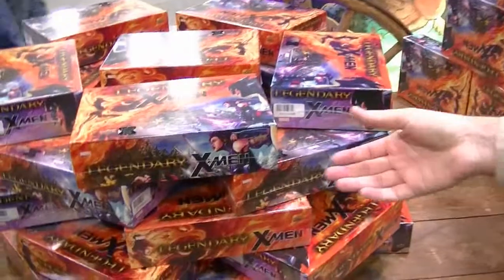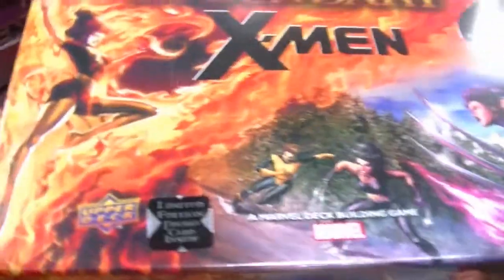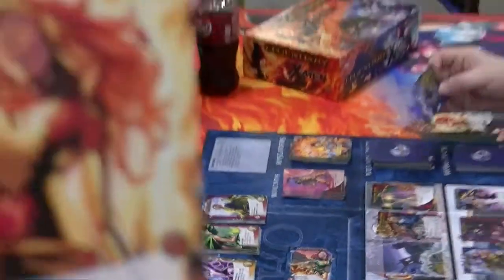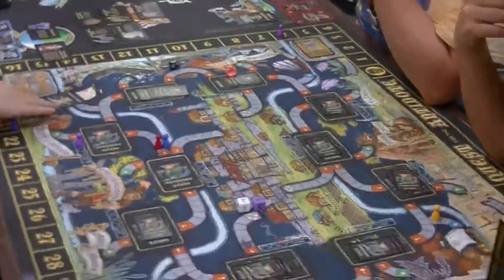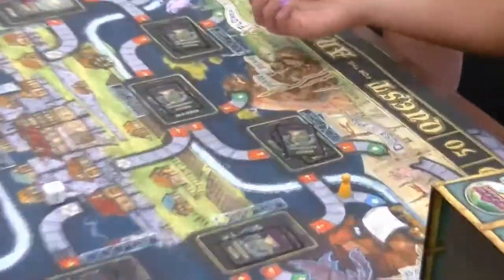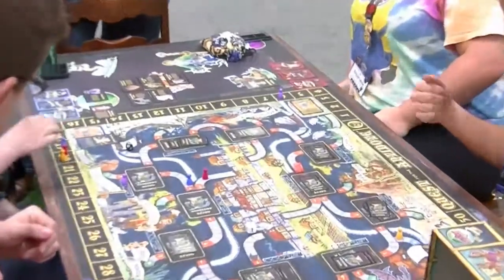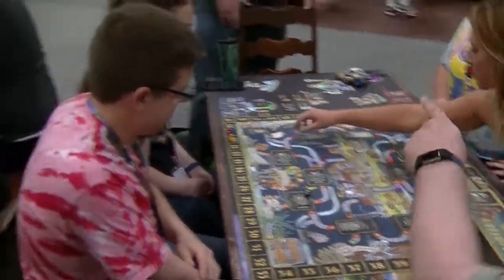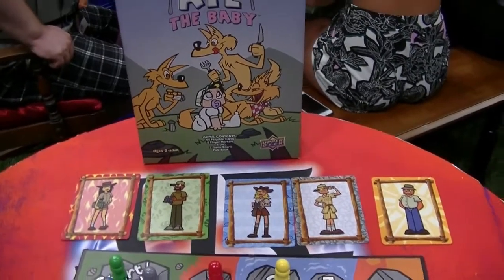2017 Origins Coverage - Upper Deck Entertainment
I talk with Jason Brenner from Upper Deck Entertainment about their new releases for Origins 2017, including Legendary X-Men, Dingo Ate the Baby, and Quest for the Antidote. Jason also mentions some of the upcoming releases for Gen Con 2017.